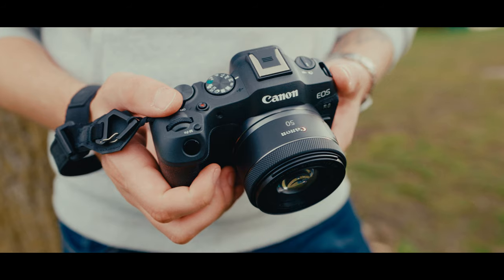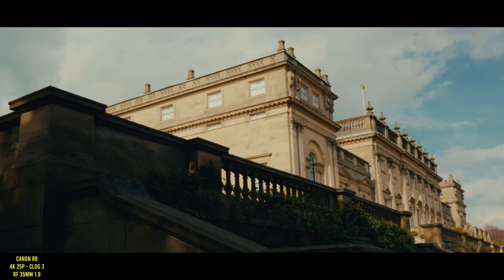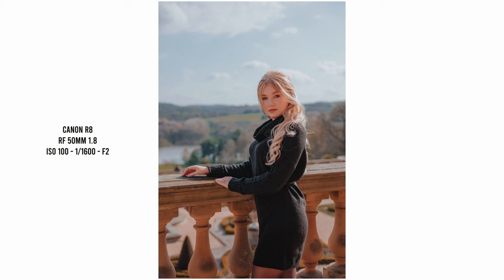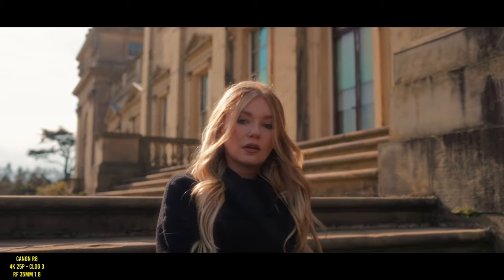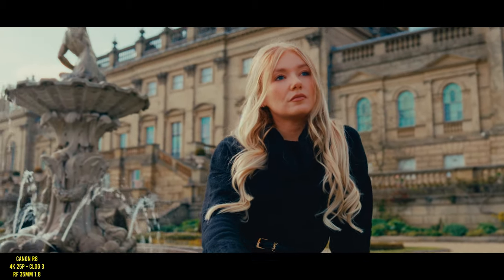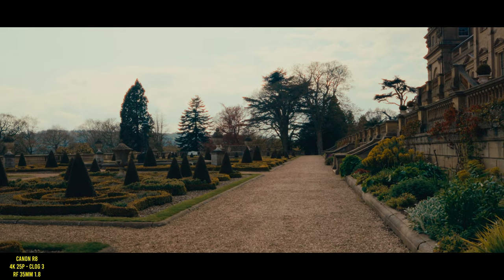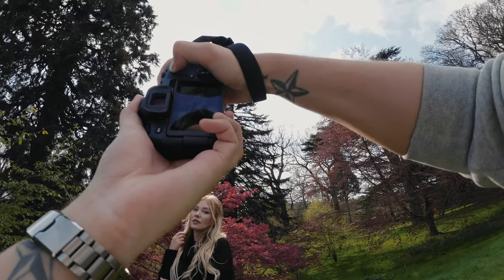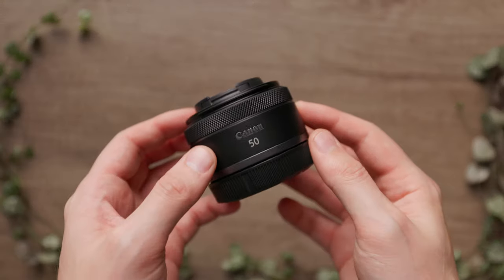Canon R8 + RF 50mm 1.8 Portrait Shoot - The Best Budget Full Frame Setup (50mm 1.8 Lens Giveaway)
Loved using the Canon R8 along with the RF 50mm 1.8 and RF 35mm 1.8 for portrait photo and video.

Canon R8
RF 50mm 1.8
RF 35mm 1.8

VIDEO CHAPTERS
00:00 - Intro
0:40 - RF 50mm 1.8 Portraits
4:49 - RF 35mm 1.8 Portraits
5:20 - Outro

My Favourite Conversion LUTS:
Best CLOG/CLOG3 to Rec709 LUTS for R5, R6 and R7
Best CLOG 2 to Rec709 LUT for C70

My Favourite Creative LUTS:

606 LUTS
Kinetic LUTS

Camera Setup:
Main Camera
Backup Camera
Travel Camera
Wide Angle Zoom
Telephoto Zoom
Best Budget Prime
Action Camera

Accessories

Best Dreamy Lens Filter (Not pro mist!)
Best Travel Tripod
On Camera Monitor
CF Express Card
Best Vari ND Filter
SD Card
My New Favourite Camera Backpack
Travel Camera Bag
Camera Sling Bag

Lighting Setup
Key light
Panel Light
Tube Light
Mini Light
Studio Strobe

Audio Setup

Studio Mic
On Camera Mic
Shotgun Mic
Lav Mic
Audio Interface